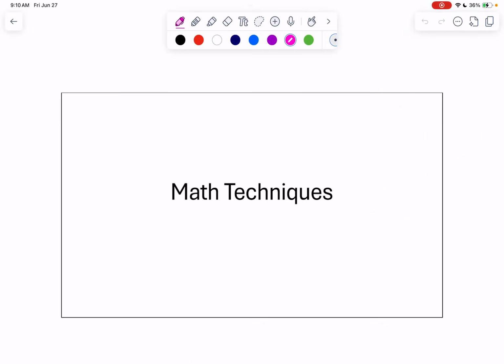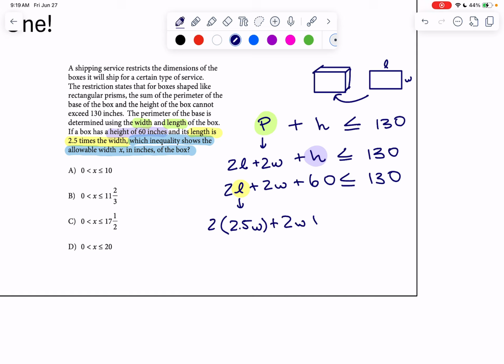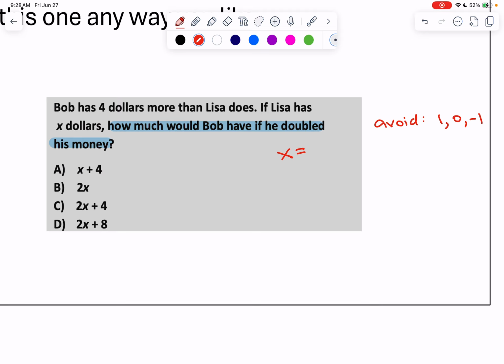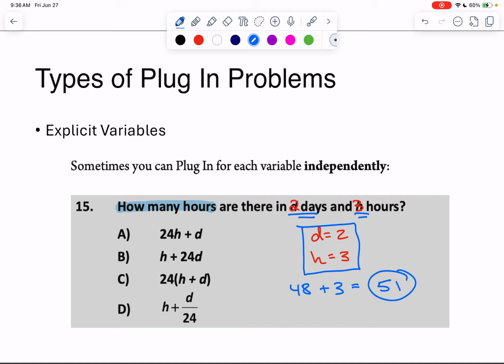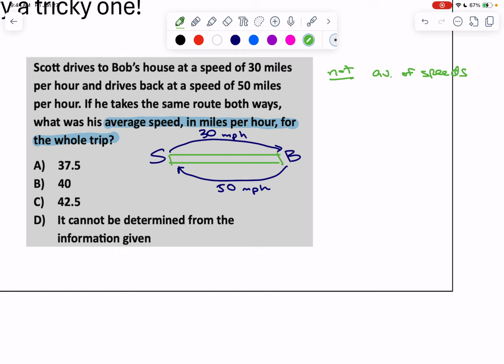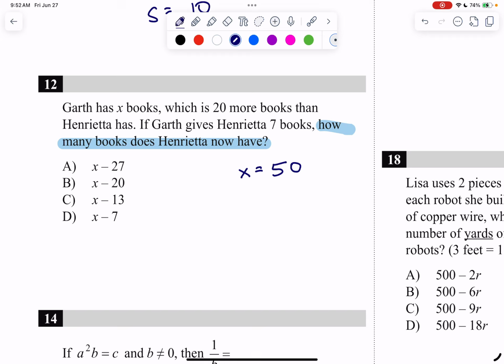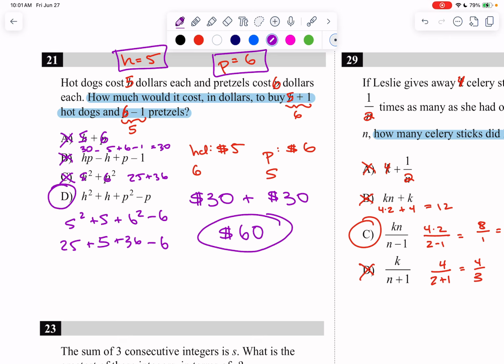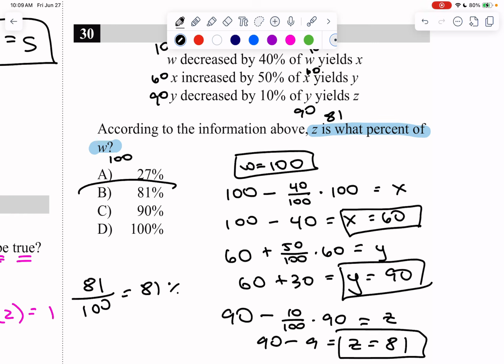Strategies for unpacking questions and Plug-In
Learn how to unpack SAT Math questions and, using a technique called Plug-in, simplify abstract problems by plugging in variables!